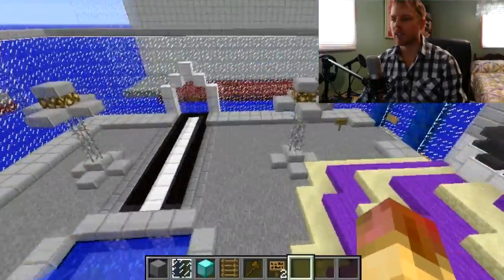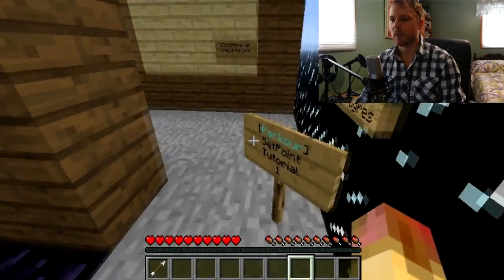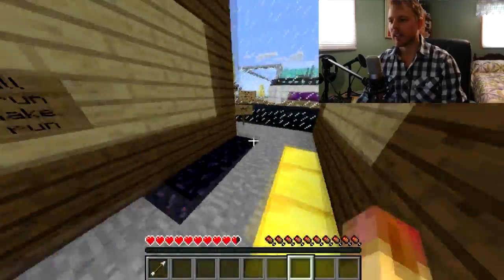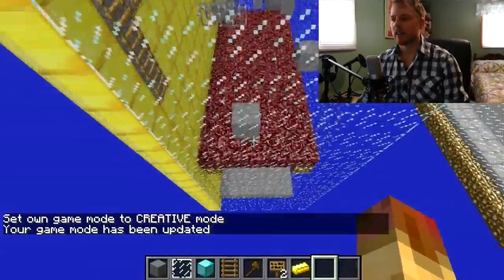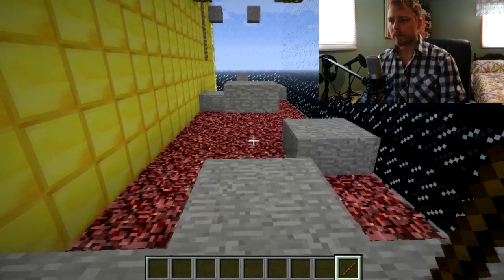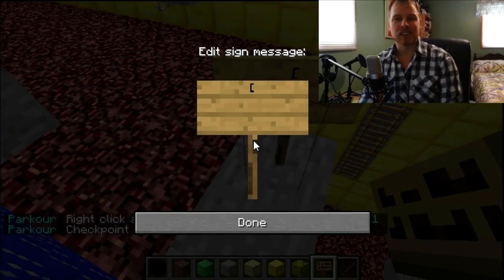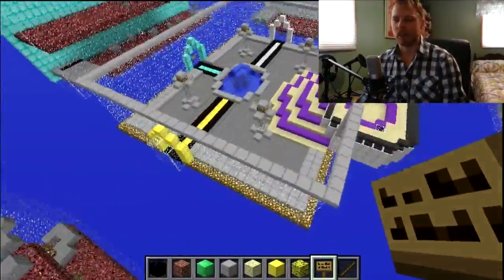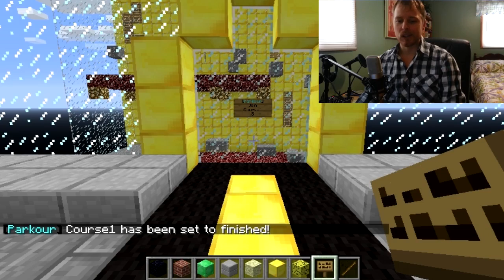Minecraft Admin How-To: Parkour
Author: A5H73Y

Server download (Watch a 5 second ad then you can download)

My server: game.mcfriends.us